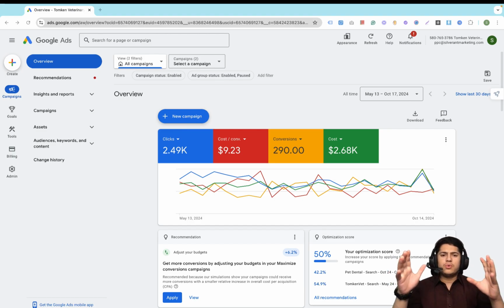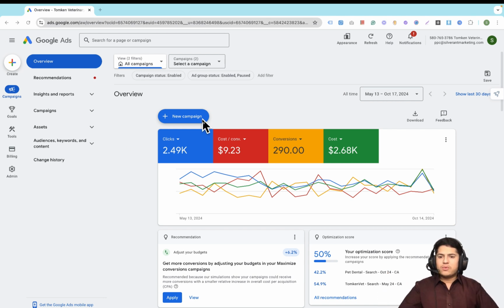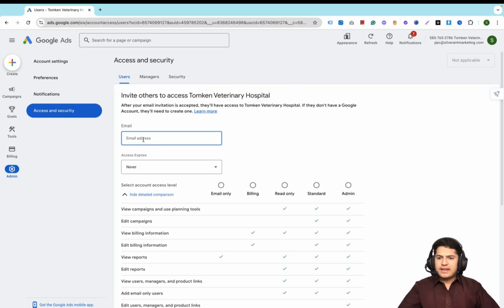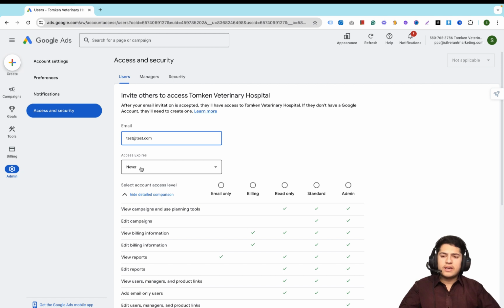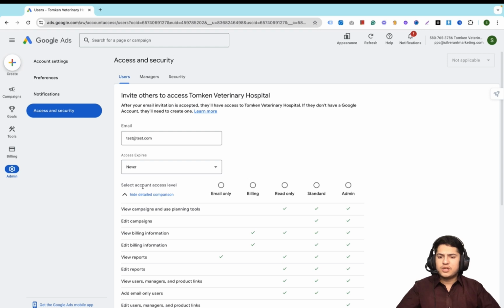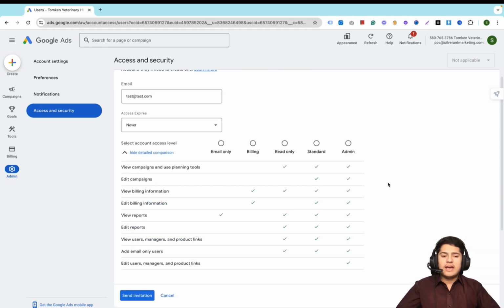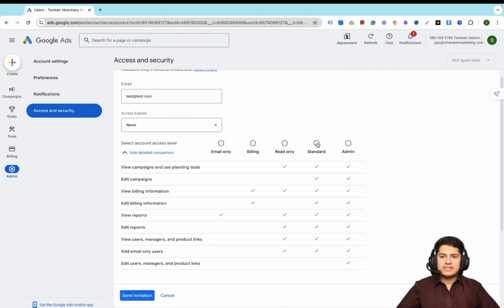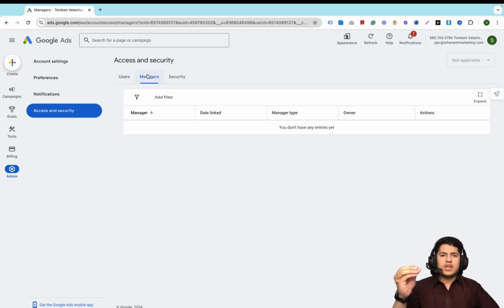How to Give Access to Your Google Ads Account: A Step-by-Step Guide to Adding and Managing Users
Learn how to give access to your Google Ads account with our detailed, step-by-step guide. Whether you're looking to add new users or manage permissions, this guide covers everything you need to streamline your account management and optimize your digital marketing strategies. We provide insights on how to grant access to your Google Ads account, how to add users, and how to manage Google Ads permissions effectively.

Join us as we share key insights from a successful case study to help you improve your online presence, enhance your Google Ads management, and boost your marketing efficiency. Whether you’re in digital marketing or looking for tips on Google Ads audits and advertising strategies, this guide has you covered.